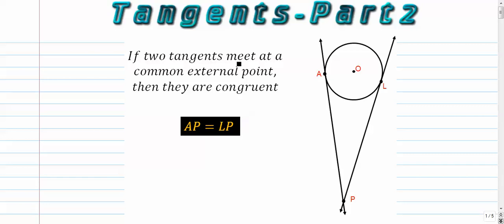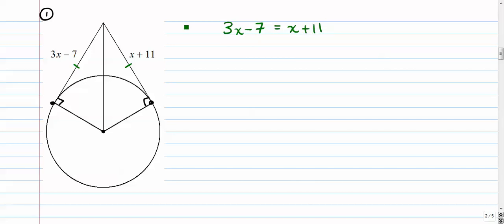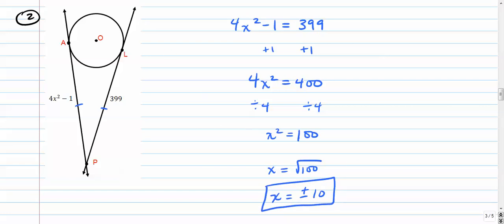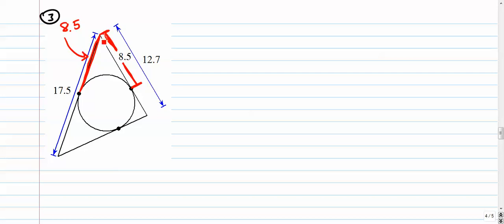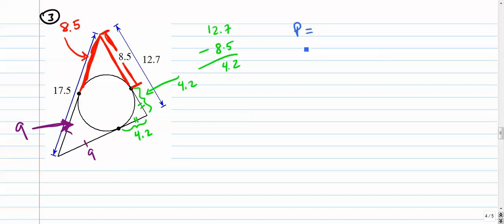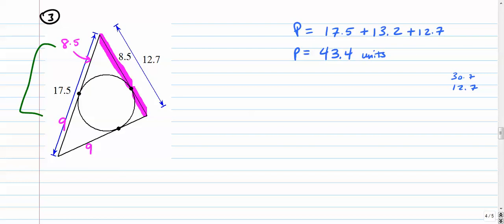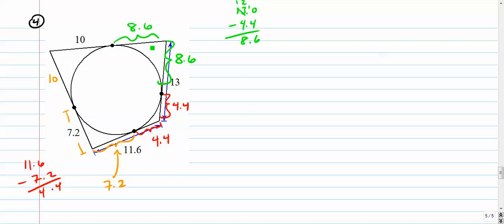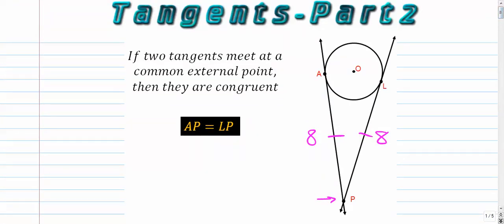Circles - Tangents - Part 2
Video on how two lines that are tangent to the same circle are congruent if they meet at a common external point.